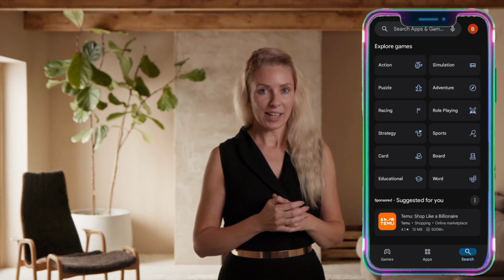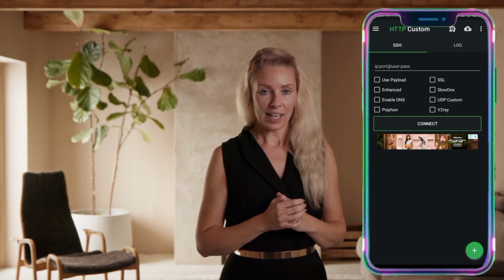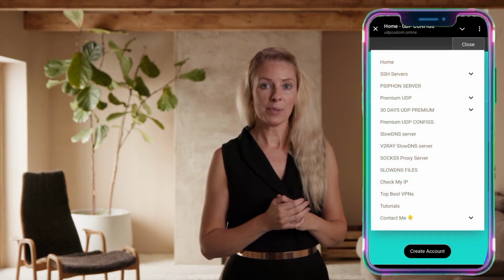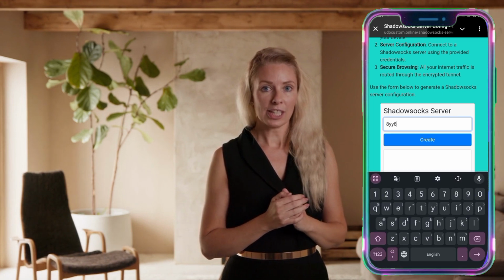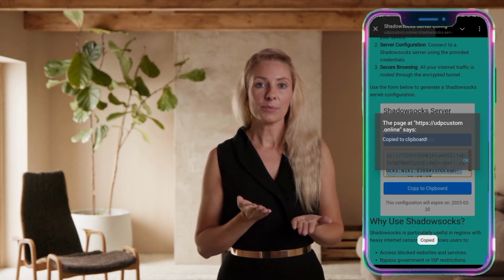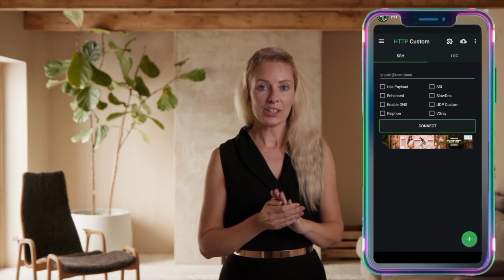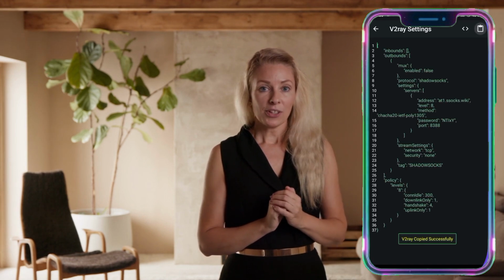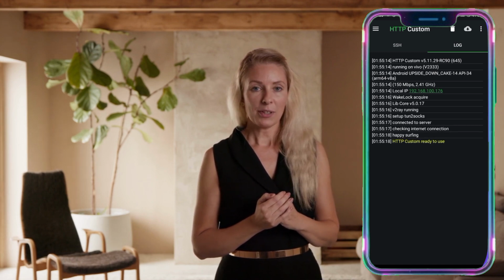How to create Unlimited Http custom config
In this video, I’ll guide you through setting up unlimited and fast Shadowsocks configurations using HTTP Custom for secure and speedy browsing. Follow these easy steps to enhance your online privacy and bypass restrictions effortlessly.

   ▶️ 125tech.online